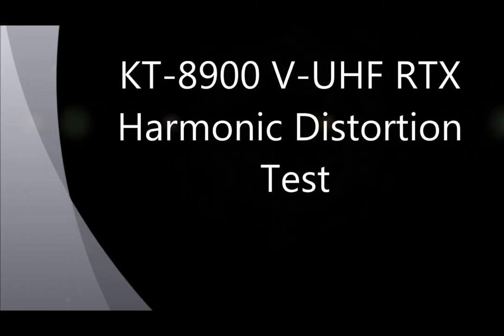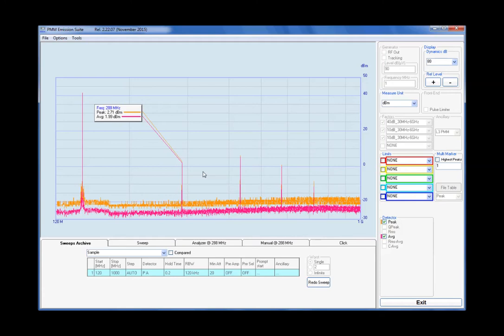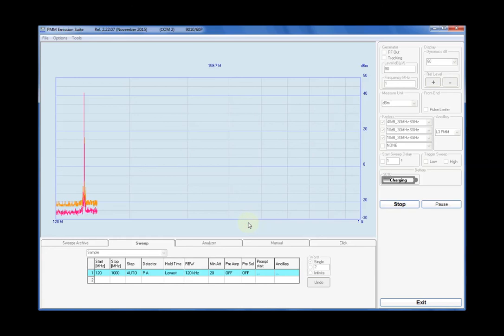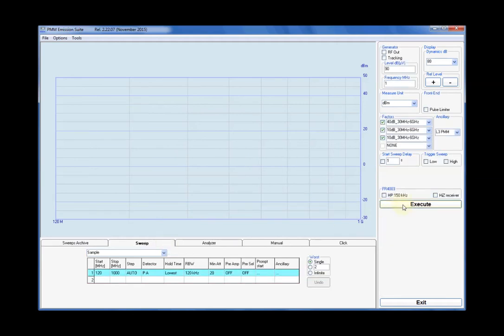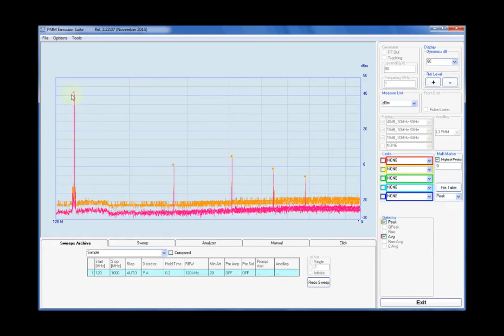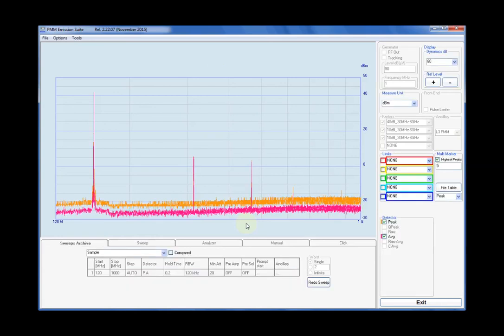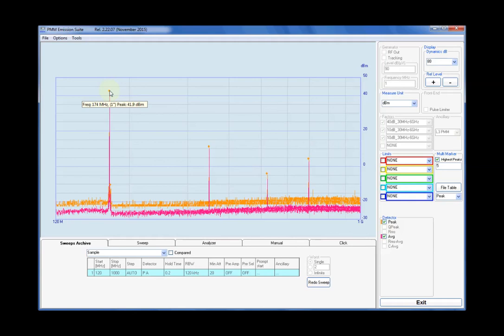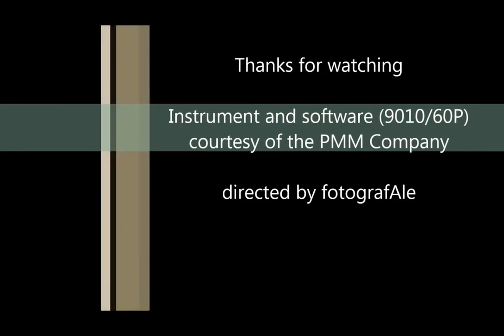KT8900 RTX - VHF Harmonic Distortion review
Test of the harmonic distortion for my KT-8900 V-UHF mobile transceiver.

It’s a quite cheap radio, produced in China, very diffused among ham-radio enthusiast all around the world.

All of the sweeps are performed using a professional spectrum analyzer, a model with very good distortion performances, designed for ElectroMagnetic Interference certification. The instrument was connected to the antenna connector of the RTX through a 50 Ohms coaxial attenuator, to protect the input stages of the receiver.

The first measurement concerns the spectrum emission in the 120 MHz – 1 GHz frequency band, when the unit, set to low power, is transmitting an unmodulated carrier at 144.000 MHz; the beginning of the 2 meters European band.
It is clearly visible the fundamental, with a level of 41.4 dBm and its harmonics: the H2 on 288.000 MHz about 39 dB lower, the H3 on 432.000 MHz about 35 db lower, the H4 on 576 MHz about 40 db lower and the H5 on 720.000 MHz about 50 db lower.

In the second measurement, the transmitter was set to 146.000 MHz; the end of the VHF band in Europe.
The fundamental is again 41.4 dBm, corresponding to about 14 W, and H2 -35 dB, H3 -35 dB, H4 -39 dB, H5 -51 dB.
It could be interesting to know these characteristics: when transmitting on VHF we radiate also about 4 mW on 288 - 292 MHz, which is a militar aeronautical band.

The third step is a check of what happens when transmitting at the lowest frequency available: 136.0 MHz.
The output level is a little bit lower, 40.9 dBm (about 12 Watt) and H2 -41 dB, H3 -36 dB, H4 -43 dB, H5 -47 dB

The last two sweeps refer to 156.0 MHz (marine band) and 174.0 MHz (higher available channel).
For 156 the H2 is -36 dB, H3 -38 dB, H4 -53 dB, while for 174 (nearly 16 Watt) the H2 is -31, H3 -46 and H4 -38 dB.

PMM 9010/60P professional Receiver and related PMM Emission Suite software, courtesy of the PMM company.

Other episodes will be available soon.